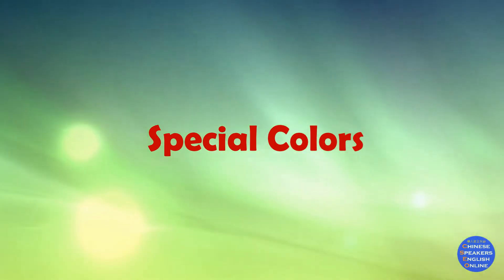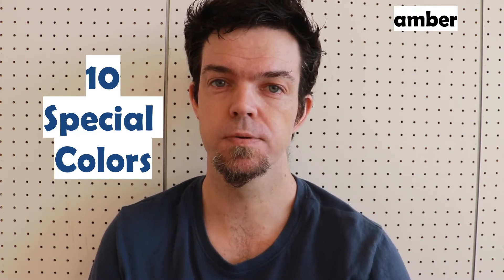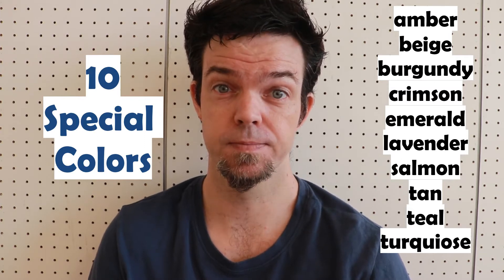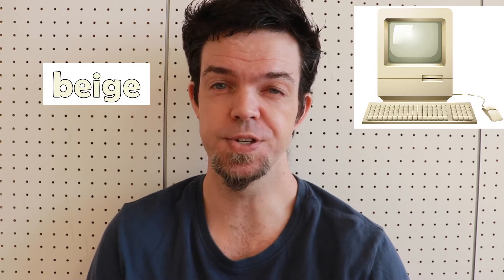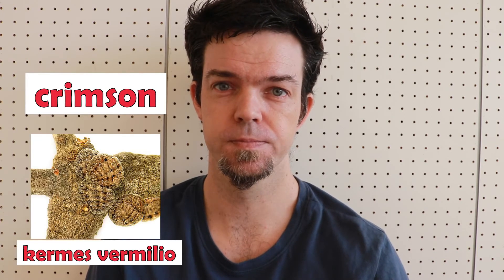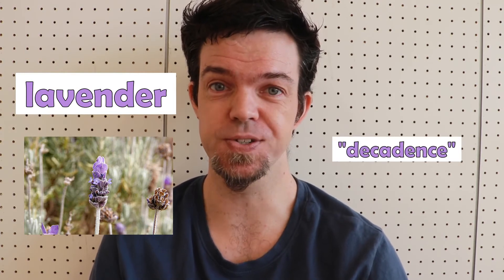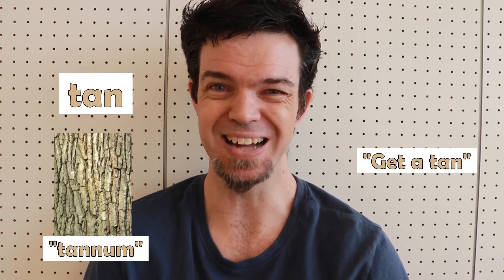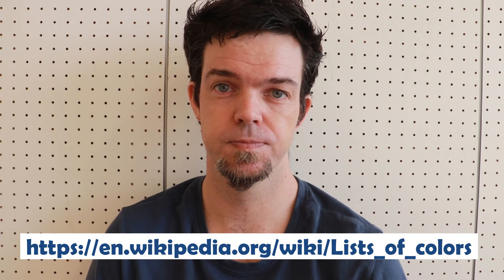Ten Special Colors You Should Know 特別顏色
This video talks about 10 colors that are very commonly seen in our daily lives.

lion head
Self-made in paint.net

Background Video:
VISTA_GREEN_02 by Pinaki_Gupta_1982